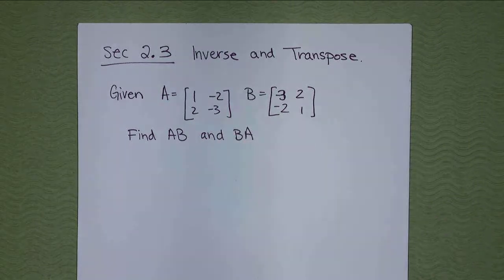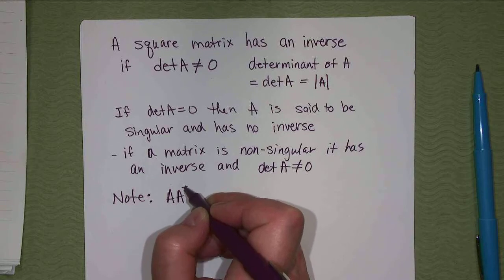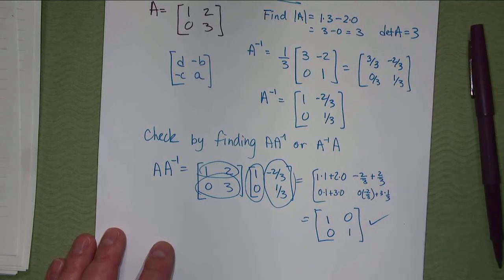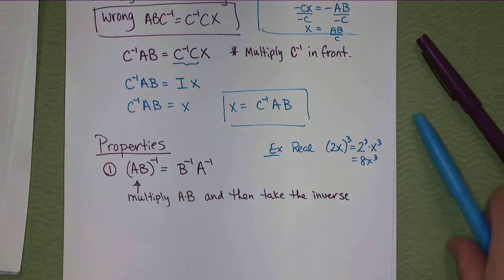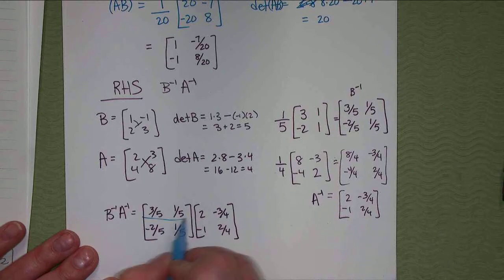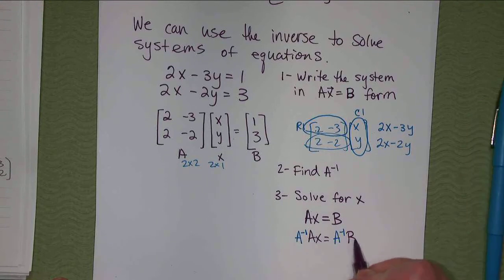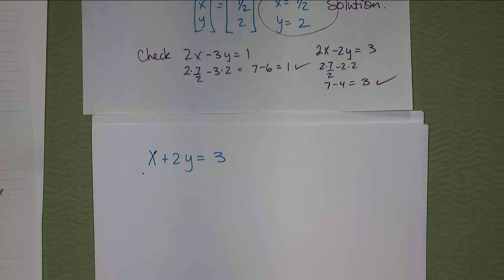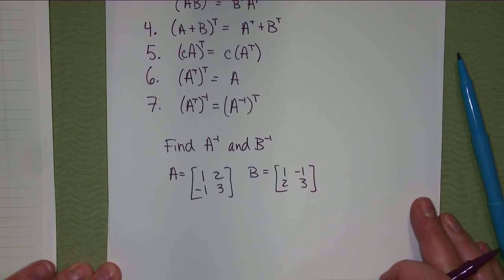1503 sec 2 3 part 1